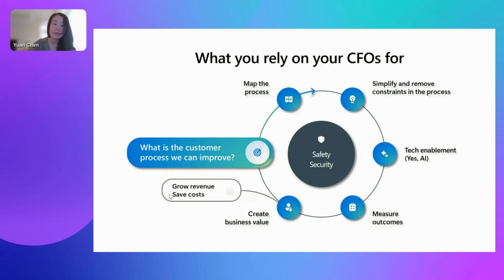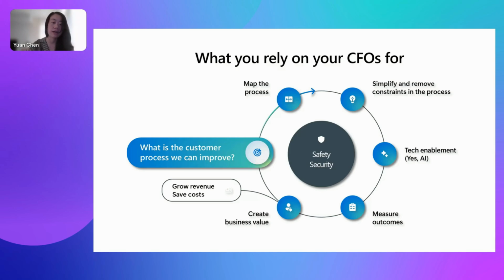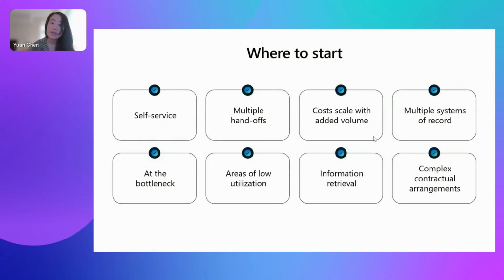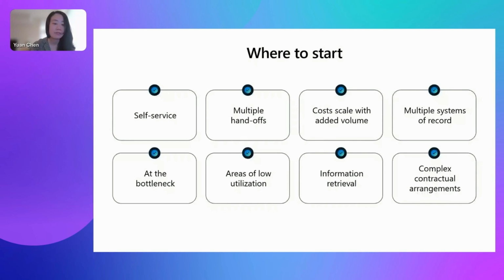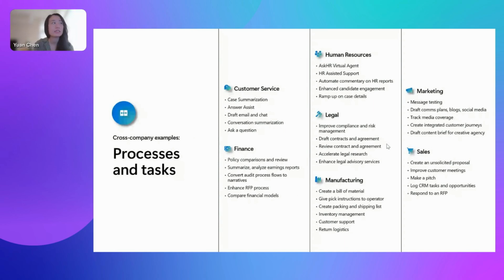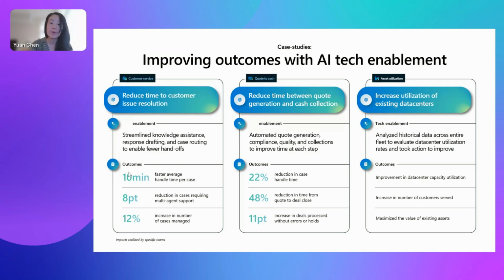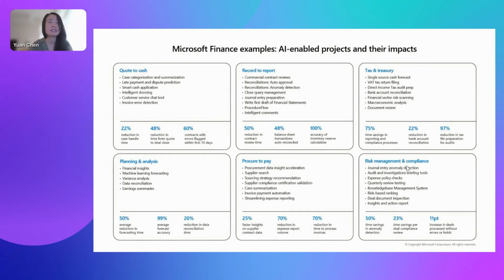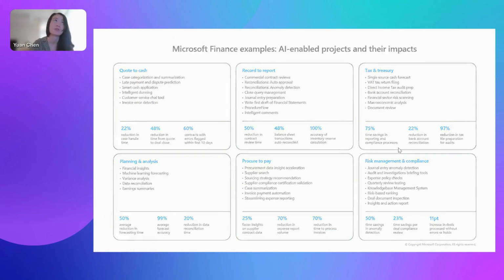CFO’s Guide to Generative AI: Insights from Microsoft’s Yuan Chen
Yuan Chen, Finance Director at Microsoft, walks us through how finance leaders can harness the power of generative AI, including tools like ChatGPT and Microsoft Co-Pilot, to transform business processes and drive value.

Drawing on real-world examples, Yuan explains the practical steps Microsoft’s finance and operations teams have taken over the past year to optimize workflows, address bottlenecks, and set measurable outcomes for AI initiatives.

Topics Covered:

- Mapping and optimizing business processes
- Identifying bottlenecks and setting clear goals
- Key areas where AI can add the most value
- Practical AI project examples: Customer service, quote-to-cash, resource allocation
...and more.